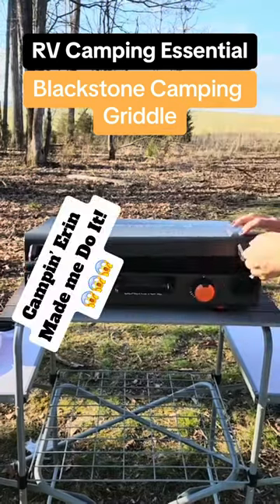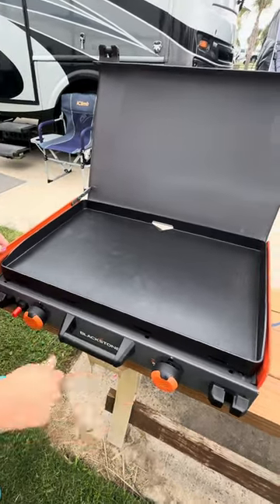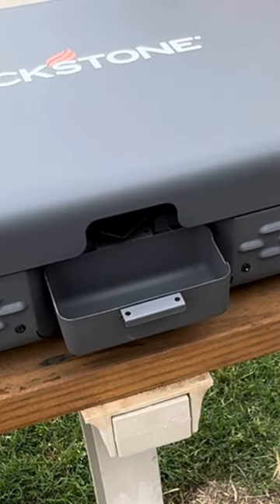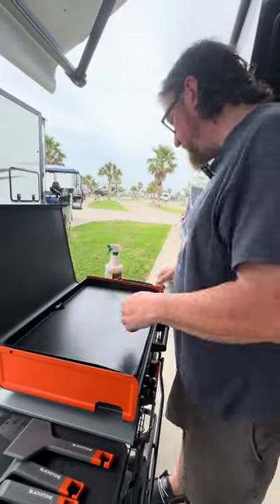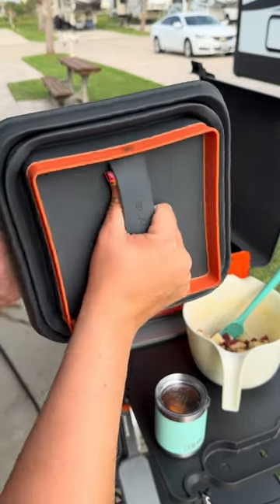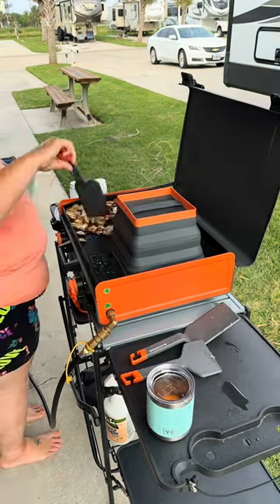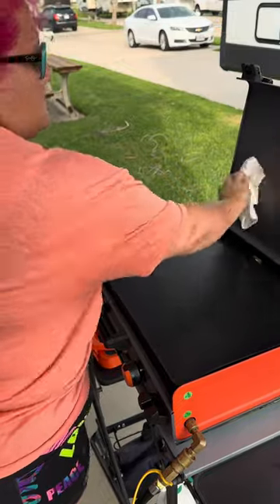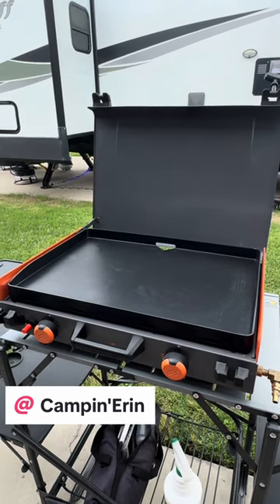Blackstone Griddle #3: The Perfect RV Kitchen Addition! 🔥💼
Yes, she did it again! 😆
@campinerin talked me into a birthday splurge, and I couldn’t resist getting Griddle #3! 🎉🔥

The briefcase design is genius, keeping everything neatly tucked away for easy storage. 💼✨ I’m thrilled to have 2 burners again, and the accessories are a game-changer! Plastic over metal for easier cleaning 🧽 and that collapsing bowl—endless entertainment! 🤗🤗